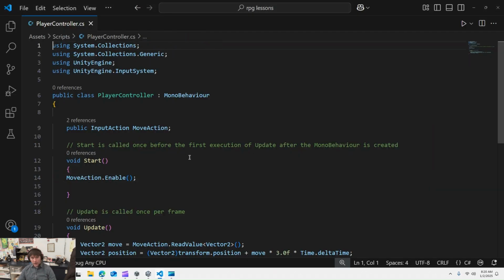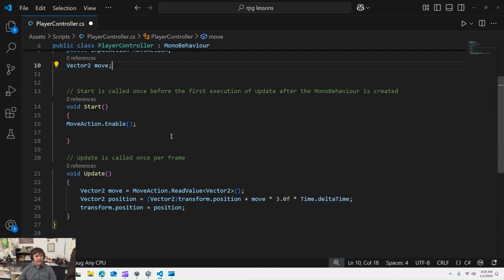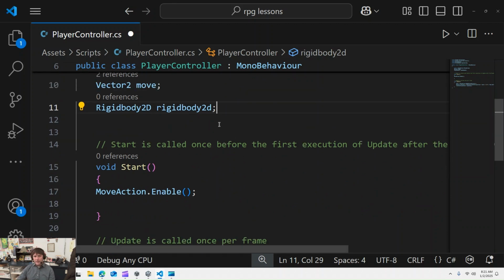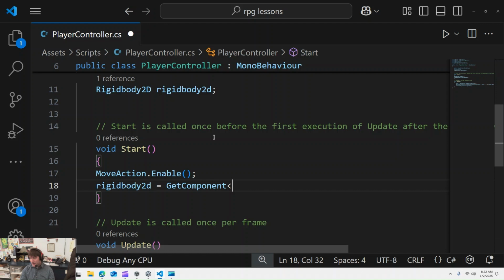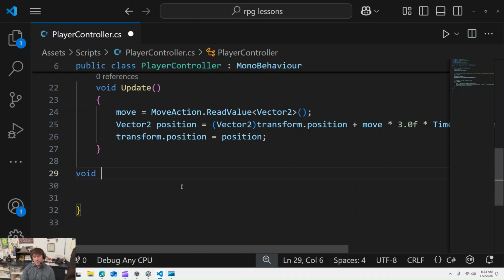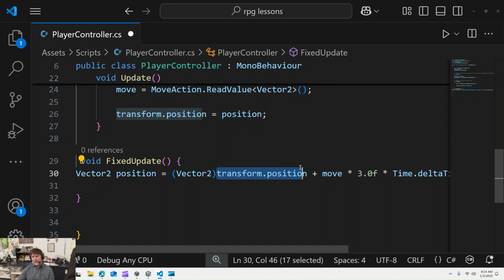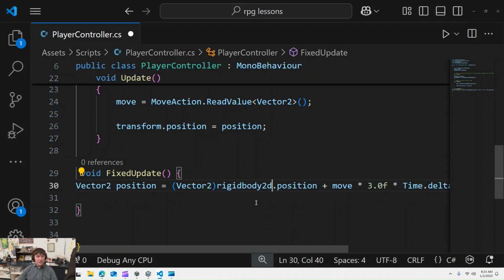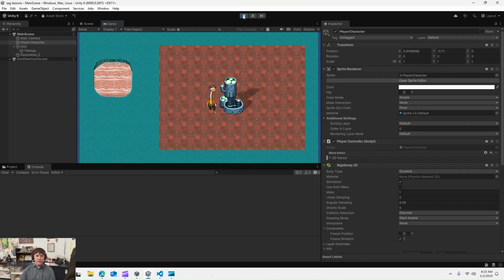RPG 6 Lesson 9 Coding a new move method